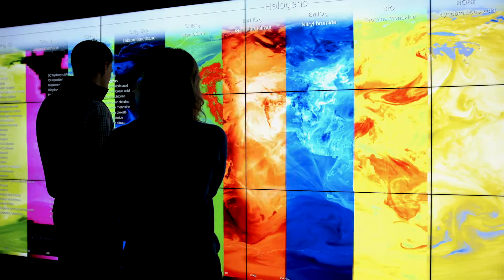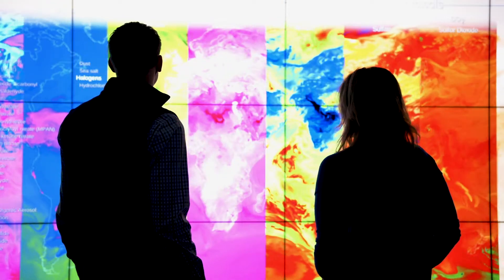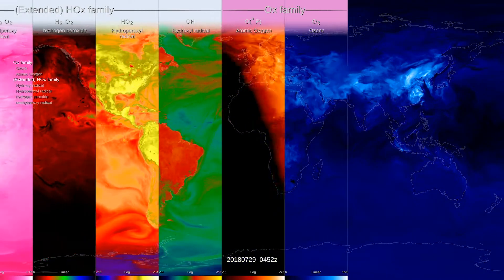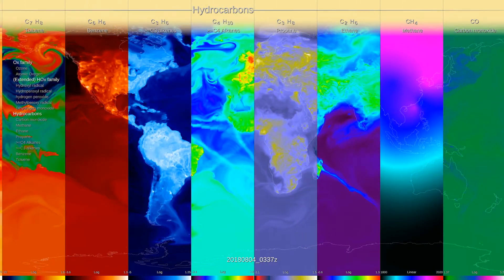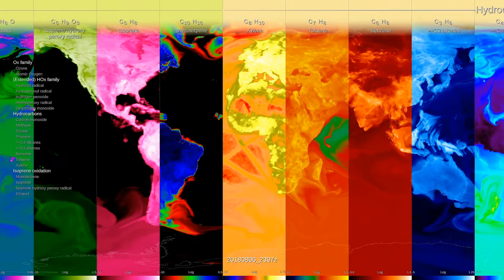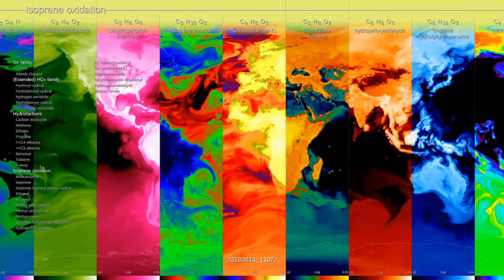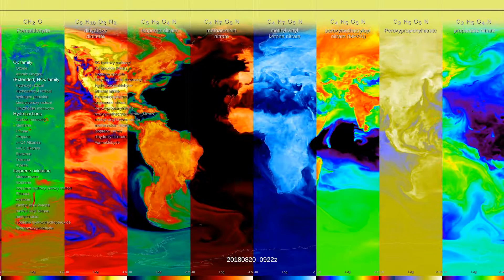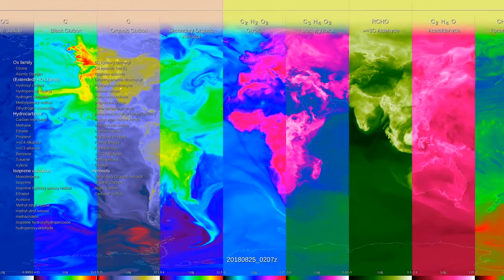NASA Models the Complex Chemistry of Earth's Atmosphere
Air pollution can appear as a gray or orange haze enveloping a city. What the naked eye can’t see are the hundreds of chemical reactions taking place to produce that pollution. NASA science can reveal a more complete picture of atmospheric chemistry.

A NASA visualization shows 96 chemical species that help form one common air pollutant — surface ozone. While ozone in the stratosphere is critical to maintaining life on earth, surface ozone is a toxic gas to most plant and animal species. This visualization uses the GEOS Composition Forecasting (GEOS-CF) computer model, which incorporates 240 chemical species and how they interact with each other and the weather through over 700 chemical reactions. All of these chemical reactions directly or indirectly impact the formation of ozone.

Capturing such complexity requires satellites, the GEOS-CF model, and a supercomputer all working in concert. As the visualization progresses, it cycles through chemicals loosely grouped into seven ‘families’ based on their physical and chemical properties:
• Ox
• Extended HOx family
• Hydrocarbons
• Isoprene oxidation
• Aerosols
• Halogens
• Extended NOx family

More information on each family can be found on the visualization webpage

The dynamic behavior of some of these chemical species can indicate certain events in the atmosphere. The model covers the time period from July 22, 2018 to October 2, 2018, which includes several notable atmospheric events. Both the Carr Fire and the Mendocino Complex Fire, occurring in late July 2018, released a large amount of hydrocarbons and extended HOx, which can be seen in the model. The latter-occurring Hurricane Florence is also visible, as indicated by the impacted halogens in this atmospheric model.

Satellites observe chemical species in the atmosphere, both those emitted from natural and human sources and those formed from other pollutants. Yet, even several hundred thousand observations a day leave data gaps. Merging satellite data with NASA’s GEOS-CF model yields not only a snapshot of chemistry throughout the atmosphere at any given time but also the ability to predict air quality worldwide.

This model makes a 5-day forecast daily using the NASA Center for Climate Simulation’s Discover supercomputer Developed jointly with several government and non-profit partners, these forecasts offer a new tool for academic researchers, government scientists, air quality managers, and the general public. Potential applications include flight campaign planning, support of satellite observations, and mitigation of air pollution.

Music: "Interconnecting Threads" by Axel Tenner [GEMA]; "Night Drift" by Andrew Michael Britton [PRS], David Stephen Goldsmith [PRS], from Universal Production Music